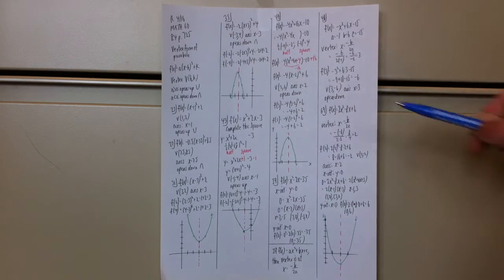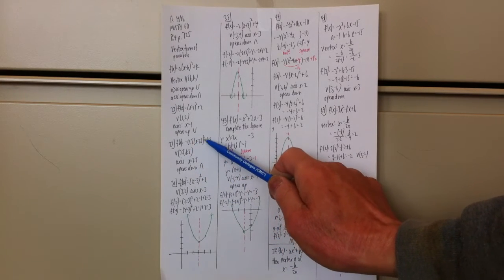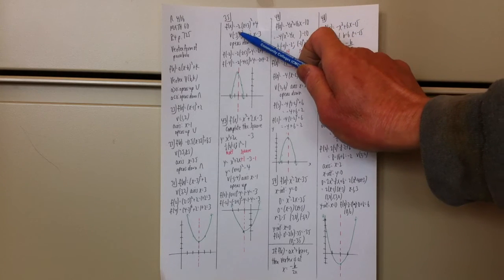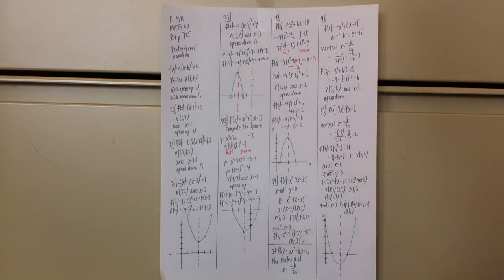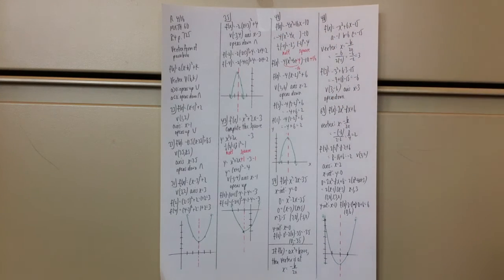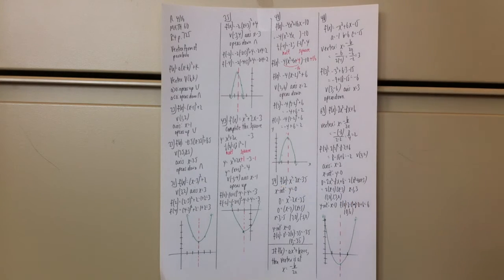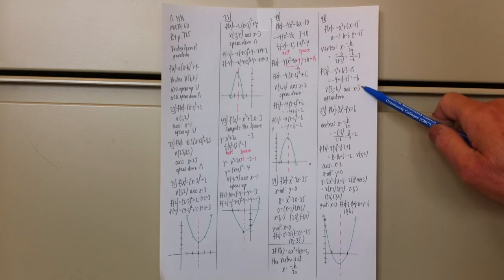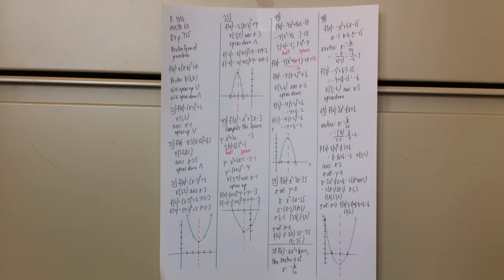MATH 60 THU 04/16/2020 SECTION 8.4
These are notes for Mel Hom's Math 60, CCSF, Thu 4/16/2020, Section 8.4